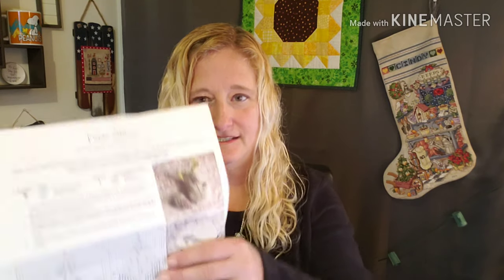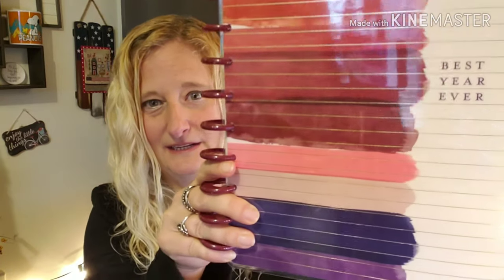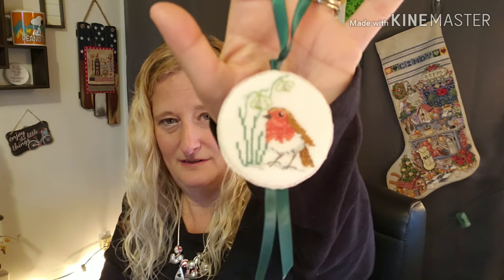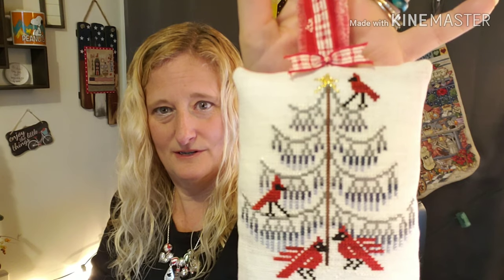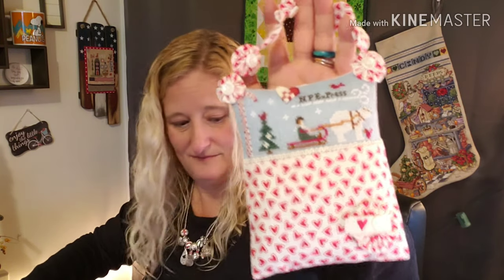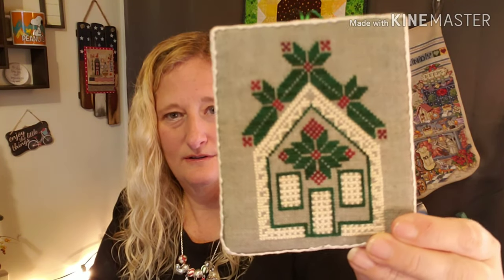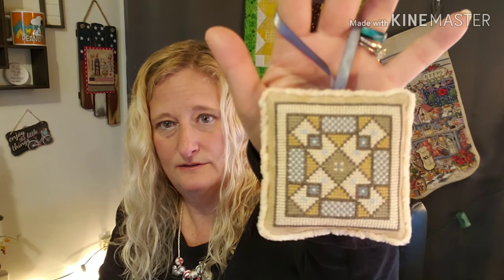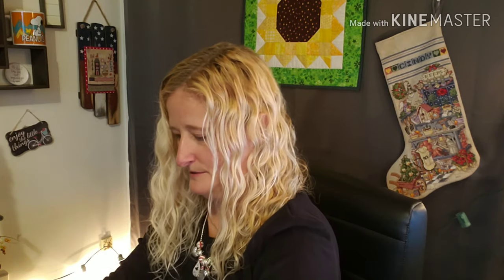Dozens of CHRISTMAS CROSS STITCH ornaments , Prairie Schooler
LOOKING FOR A GREAT CHRISTMAS GIFT???
I HEALED WITH GROUNDING.  I HAVE ATTACHED A LINK, I DO NOT MAKE ANY MONEY FROM THE LINK. THIS PRODUCT HELPED WITH MY HEALTH ISSUES.. IF YOU KNOW ANYONE WITH HEALTH ISSUES THIS IS A GREAT GIFT.  ALL INFORMATION ABOUT THEIR PRODUCTS IS ON THEIR WEBSITE..

In the video.  I show the 2018 prairie schooler ornament, harvest time, and the strawberry.  I unbox all of my Christmas cross stitch ornaments.

I appreciate all of you. Happy stitching and much love.

How to finish a cross stich mill hill kit in a mill hill frame-- how I used the mill hill frame